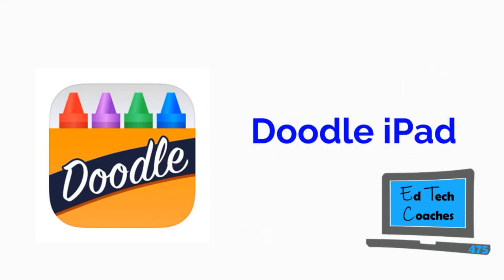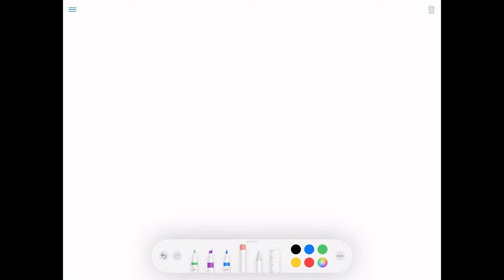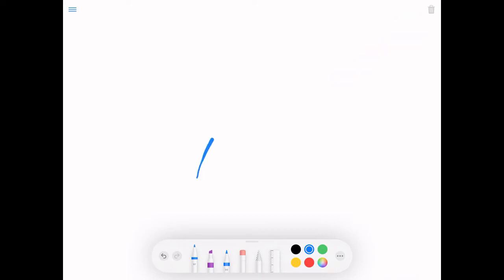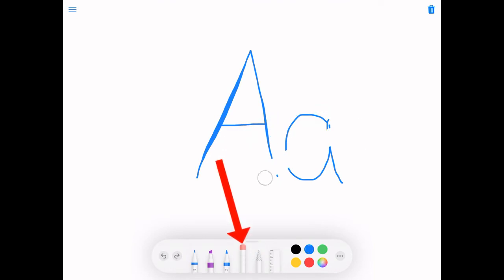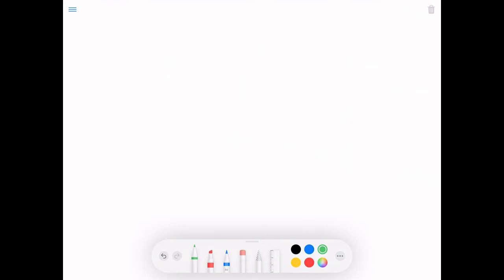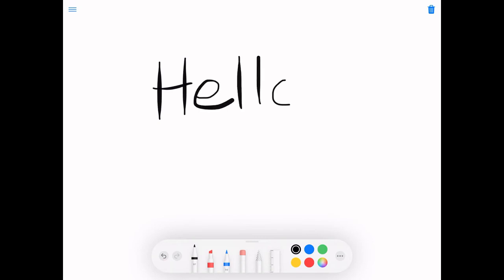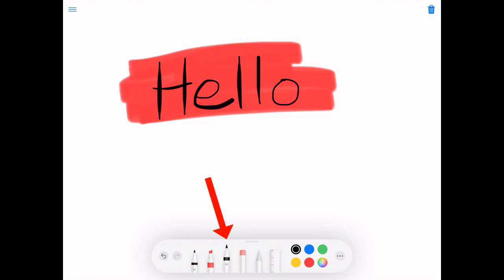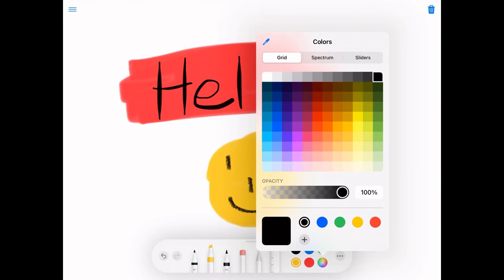Doodle Basics (Whiteboard App- iPad)